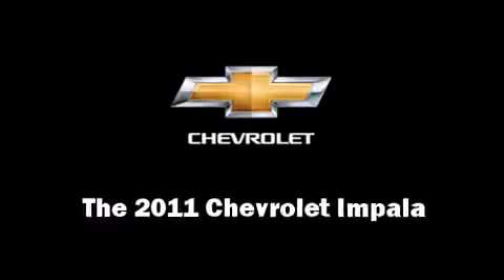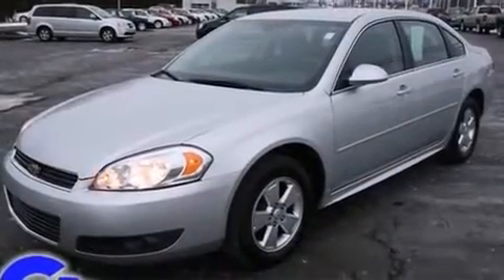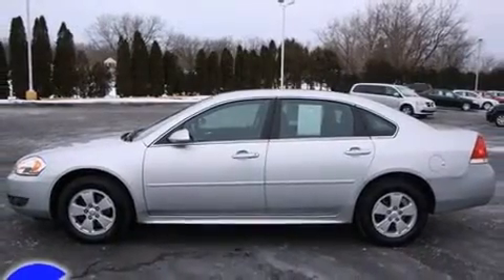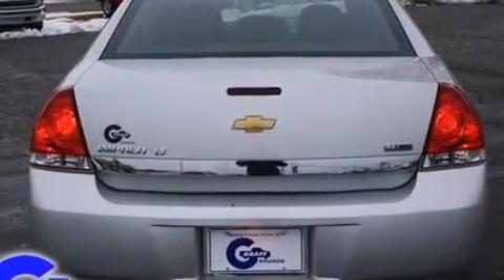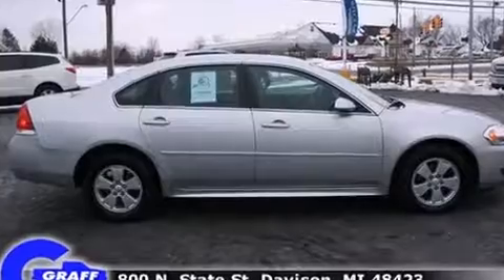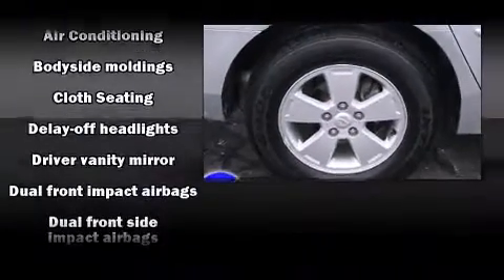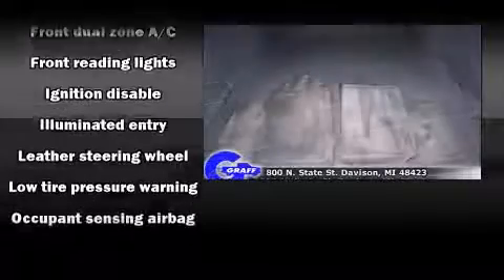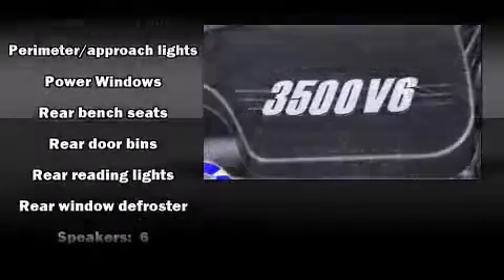2011 Chevrolet Impala near Goodrich, Michigan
You're looking at our 2011 Impala LT with about 40K miles, powered by a 3. This 2011 Impala is located near Goodrich, Michigan.  5L V-6 cyl engine.  Some of the key features include: abs brakes, am/fm radio and air conditioning.  The silver ice metallic exterior combined with the ebony interior makes for a great look.  **To qualify for the Wholesale/Blowout Sale pricing,you must print a copy of this brochure and present at time of purchase.  Blowout Specials and vehicles tagged for auction are not compatible with any current sales or advertised specials** Some of the additional features on this Sedan are the: cd player, steering wheel controls and foglamps.  Our certified vehicles such as this Impala come with a five day/150 exchange policy.  This 2011 Impala is a one owner Sedan as reported by an AutoCheck Report.  An AutoCheck Report is available upon request.
    Hank Graff Chevrolet Davison
    Address:
    800 N. State St.